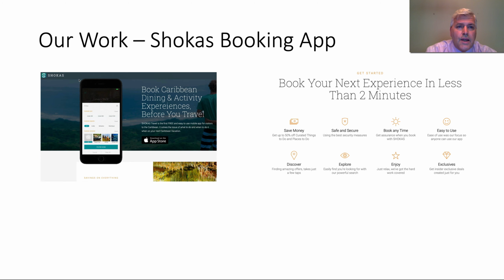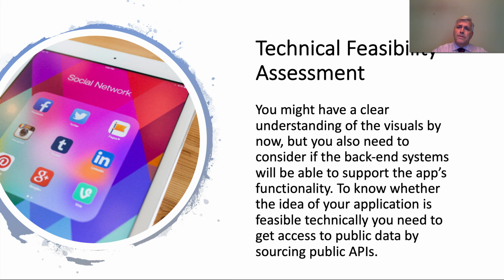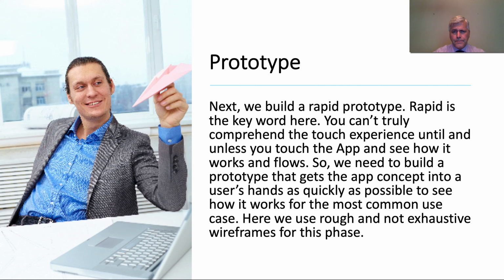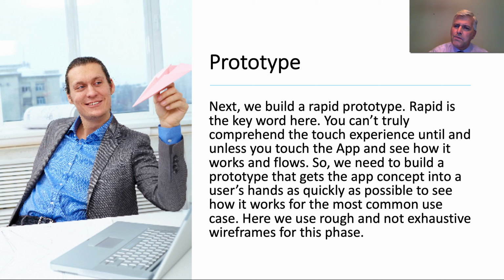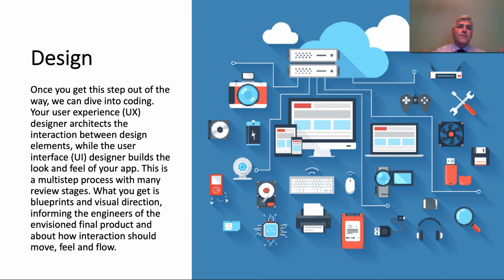What is Penngo Group's Mobile App Development Process?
Penngo mobile app development process.